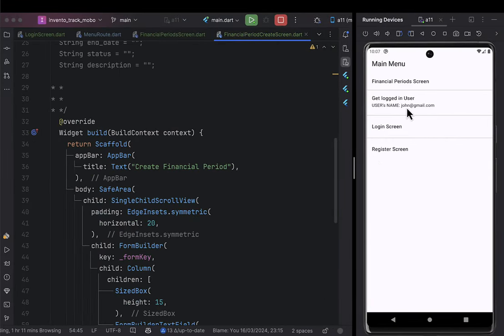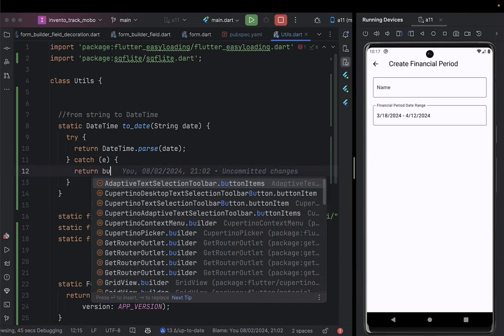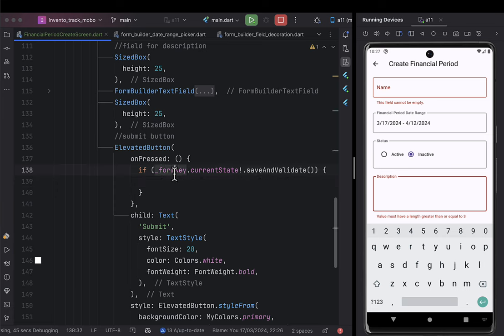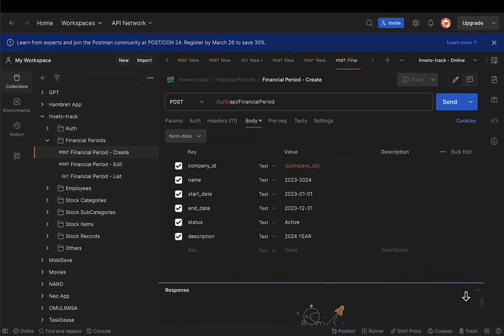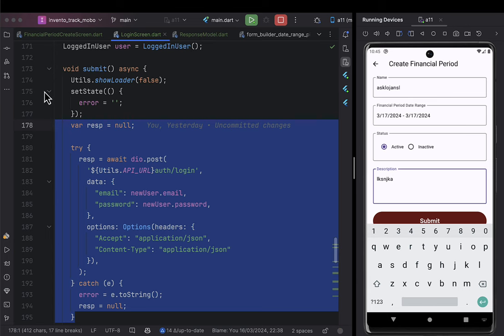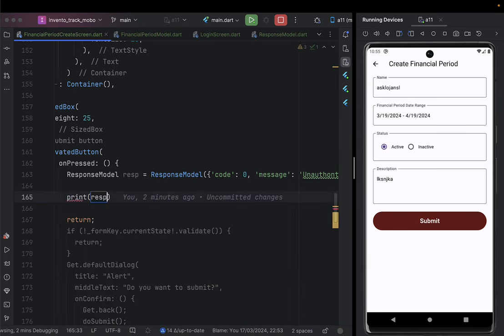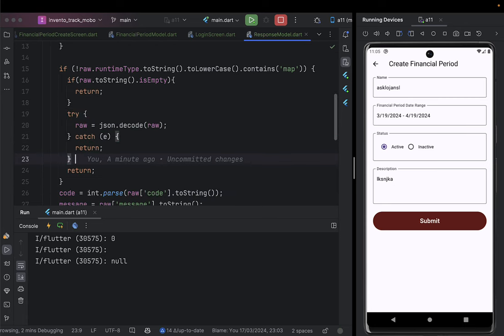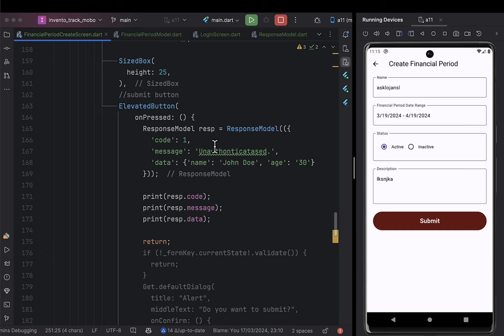InvetoTrack PART 27 - TOPIC: Powerful HTTP Response parsing - 2024 Tutorial